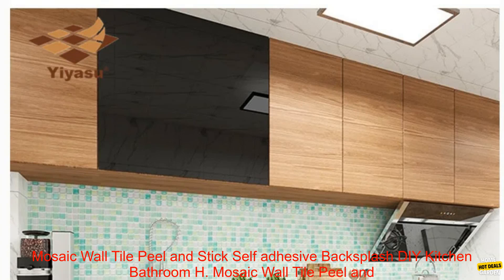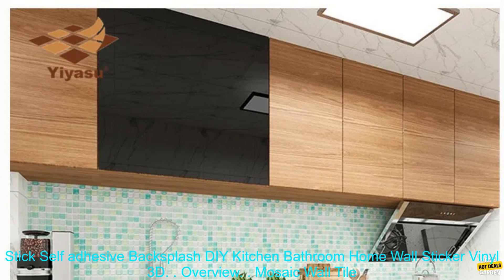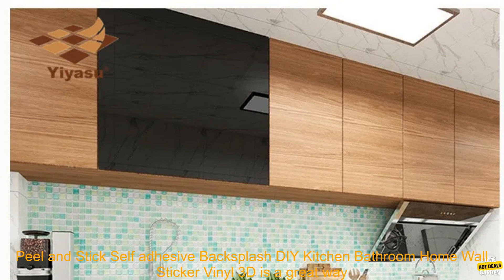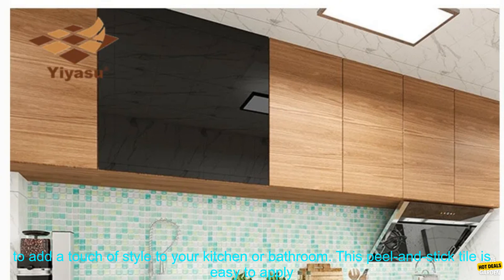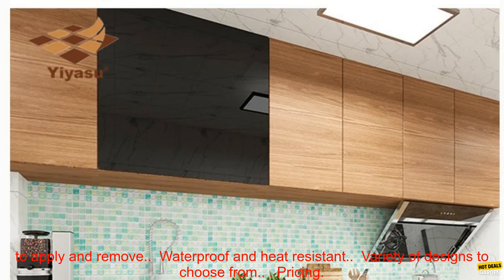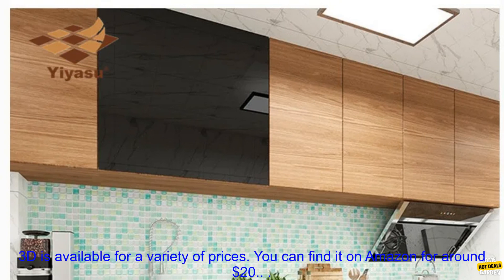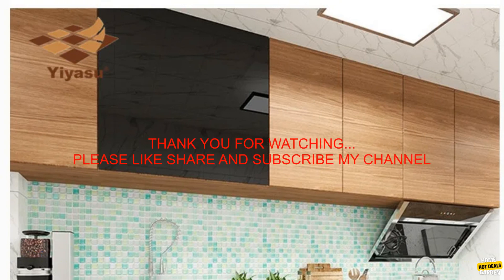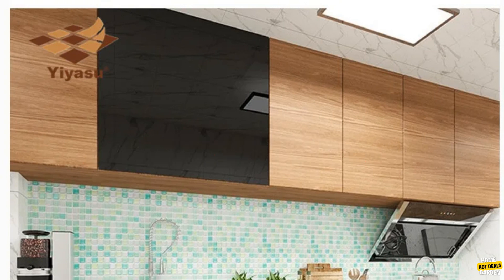32967488931 Mosaic Wall Tile Peel and Stick Self adhesive Backsplash DIY Kitchen B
Best Quality Products - Don't Miss This Opportunity!
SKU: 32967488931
Mosaic Wall Tile Peel and Stick Self adhesive Backsplash DIY Kitchen Bathroom Home Wall Sticker Vinyl 3D

**Overview**

Mosaic Wall Tile Peel and Stick Self adhesive Backsplash DIY Kitchen Bathroom Home Wall Sticker Vinyl 3D is a great way to add a touch of style to your kitchen or bathroom. This peel-and-stick tile is easy to apply and can be removed without damaging your walls. It is also waterproof and heat resistant, making it ideal for use in high-traffic areas.

**Features**

* Easy to apply: Simply peel off the backing and stick the tiles to your wall.
* Removable: The tiles can be removed without damaging your walls.
* Waterproof and heat resistant: The tiles are waterproof and heat resistant, making them ideal for use in kitchens and bathrooms.
* Variety of designs: Choose from a variety of designs to find the perfect look for your space.

**Benefits**

* Add a touch of style to your kitchen or bathroom.
* Waterproof and heat resistant.
* Variety of designs to choose from.

**Pricing**

The Mosaic Wall Tile Peel and Stick Self adhesive Backsplash DIY Kitchen Bathroom Home Wall Sticker Vinyl 3D is available for a variety of prices. You can find it on Amazon for around $20.

The Mosaic Wall Tile Peel and Stick Self adhesive Backsplash DIY Kitchen Bathroom Home Wall Sticker Vinyl 3D is available for purchase on Amazon.

**Conclusion**

If you are looking for a way to add a touch of style to your kitchen or bathroom, the Mosaic Wall Tile Peel and Stick Self adhesive Backsplash DIY Kitchen Bathroom Home Wall Sticker Vinyl 3D is a great option. It is easy to apply, removable, waterproof, and heat resistant. Plus, it comes in a variety of designs to choose from.
mosaic, wall, tile, peel, stick, self, adhesive, backsplash, diy, kitchen, bathroom, home, wall, sticker, vinyl, 3d